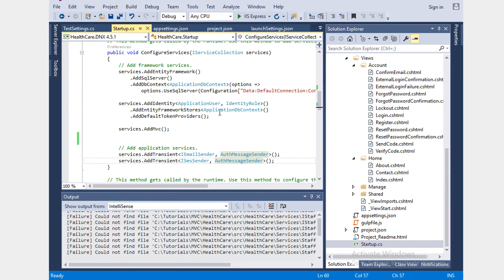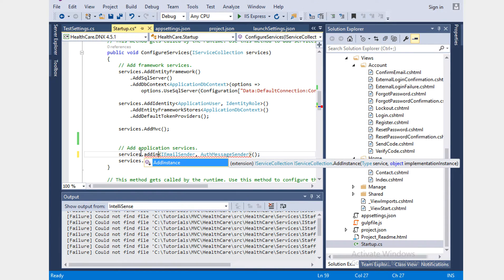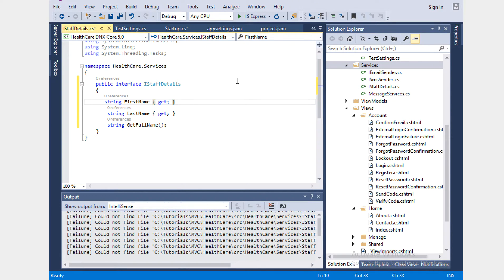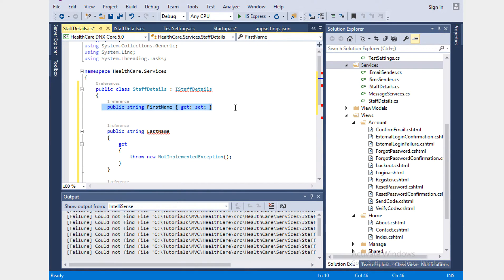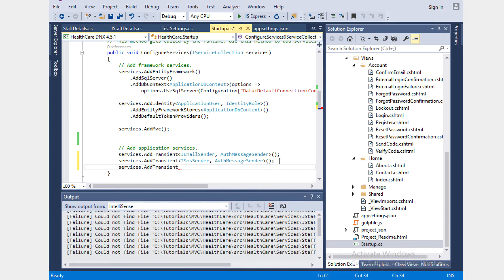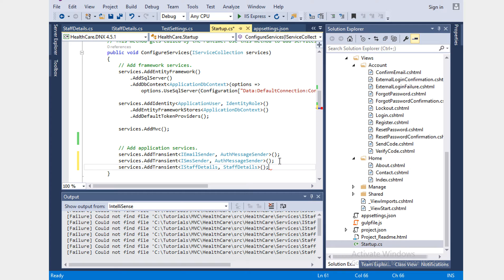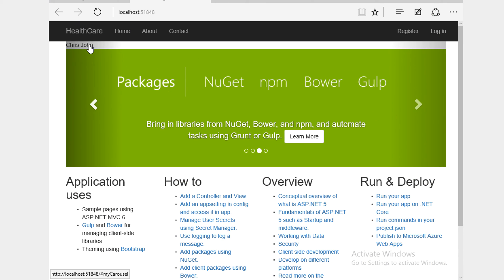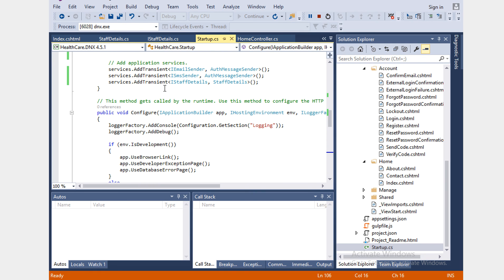ASP.NET 5 / ASP.NET Core 1.0 MVC 6 (Dependency Injection) Tutorial Part 2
Learn MVC 6 Dependency Injection, Environment setup and config setup